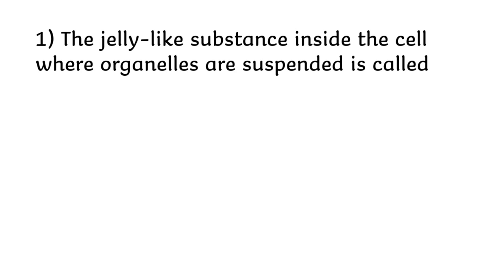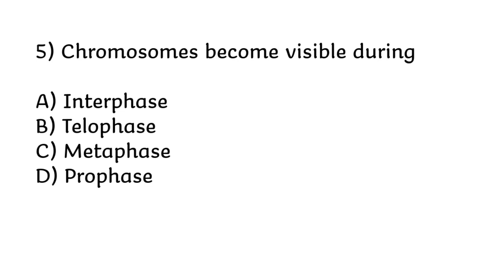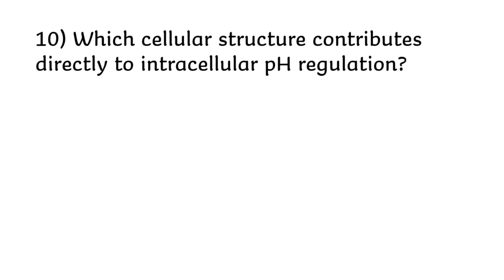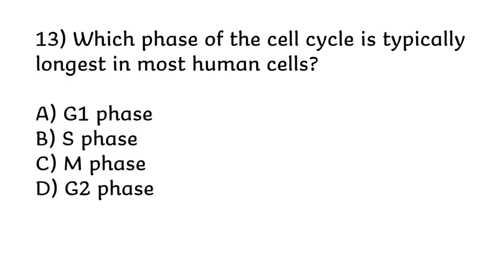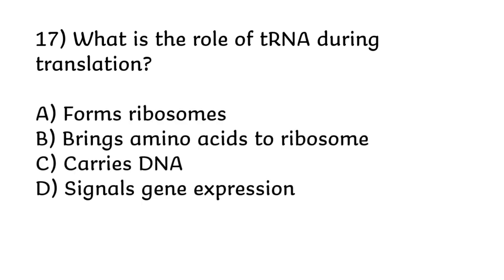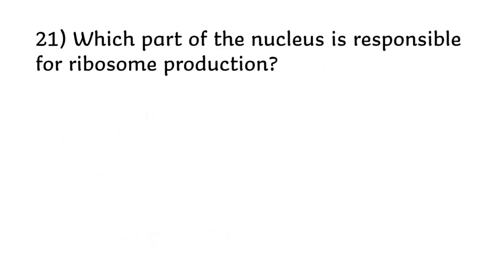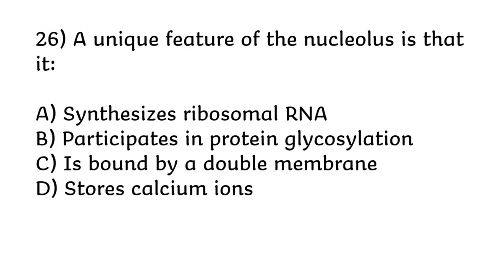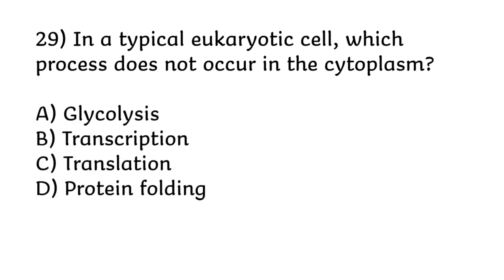Cell Biology MCQs 2025 | Cell Biology Questions | Cell MCQ For Competitive Exam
"In this video, we will cover Cell Biology MCQs for 2025. If you are preparing for the NEET exam, competitive exams, or any other type of exam, this MCQ-based video will be very helpful for you.

Cell Biology MCQs 2025
Cell Biology MCQs
Cell Biology Questions
Cell Biology Quiz
Cell Biology Important MCQs
neet biology mcq 2025
Cell MCQ Questions
biology mcq ssc 2025
cell mcq for competitive exams,
biology mcq for sst test,